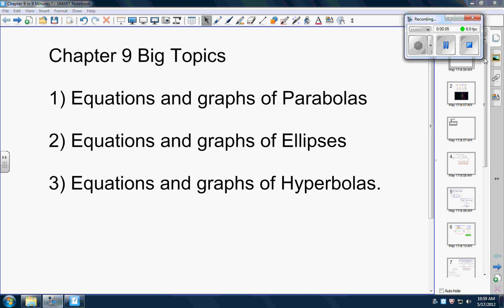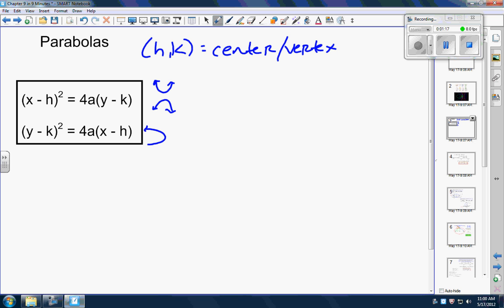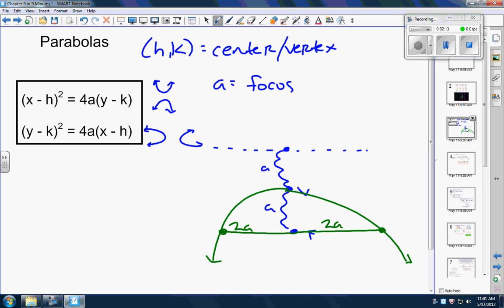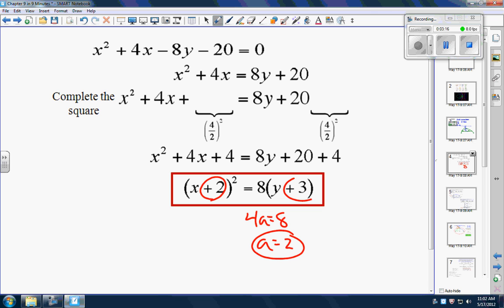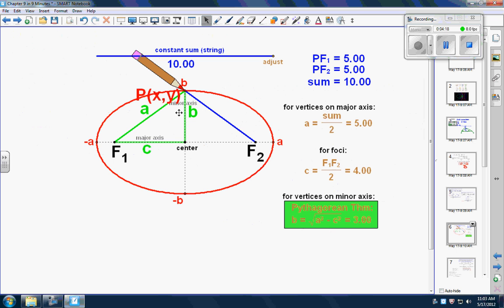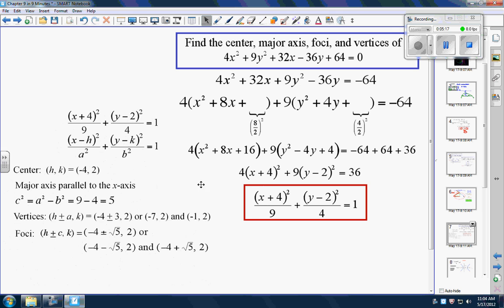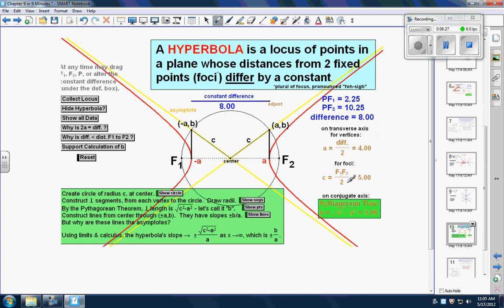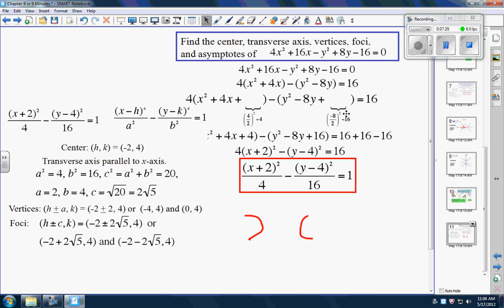Chapter 9 in 9 Minutes